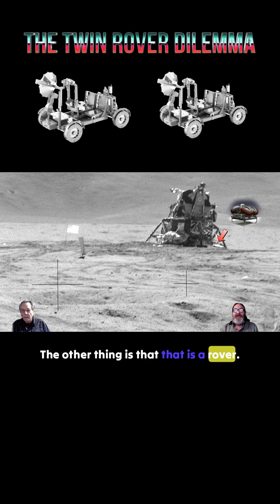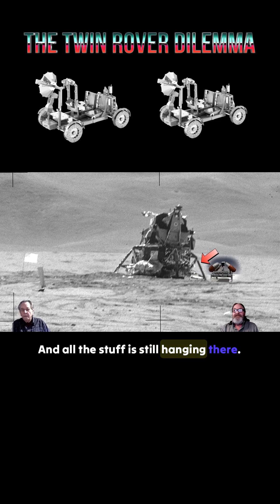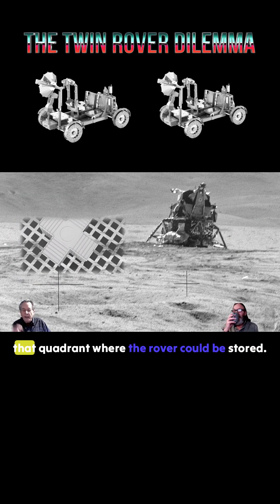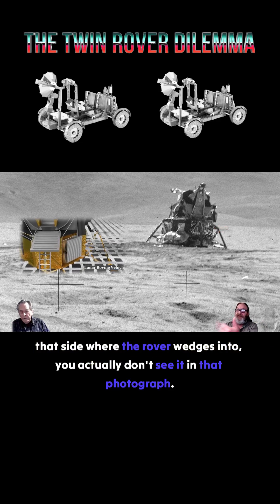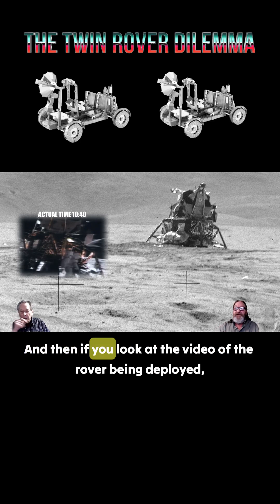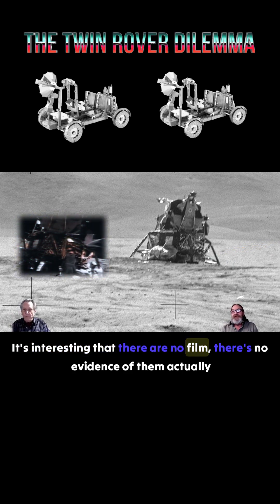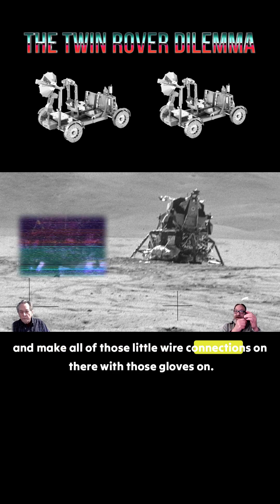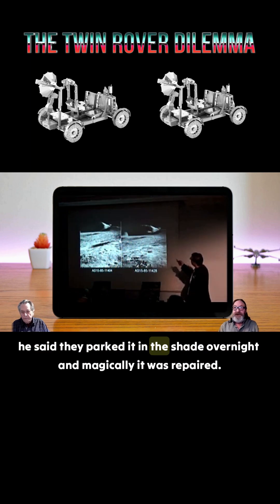THE TWIN ROVER DILEMMA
This short will show you that there are actually two rover's on the lunar surface, one of which fell off of the LM, broke, and was accidentally left there for the shots.